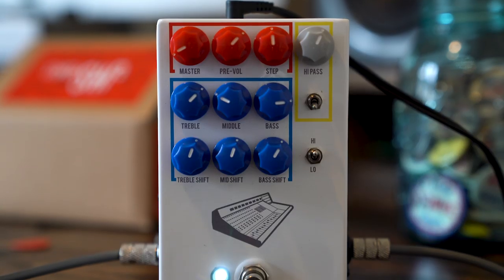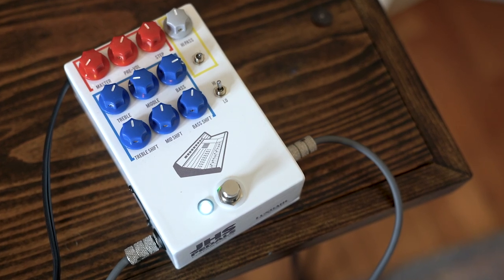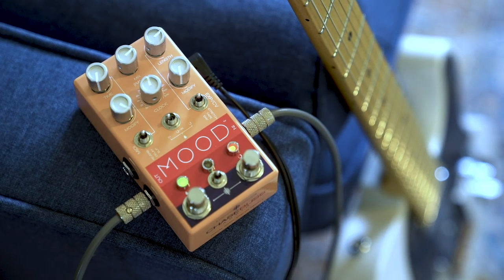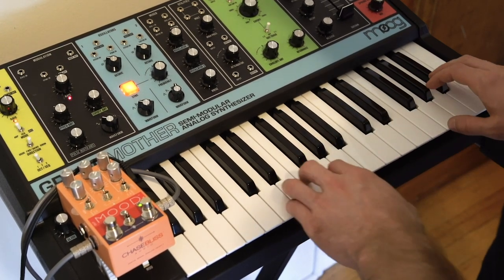The Hottest Guitar Pedals Of 2019 | Vintage King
Vintage King Audio's Dustin McLaughlin breaks down his top five guitar pedals of 2019 (and some honorable mentions), and offers some insight into what he loved about each release